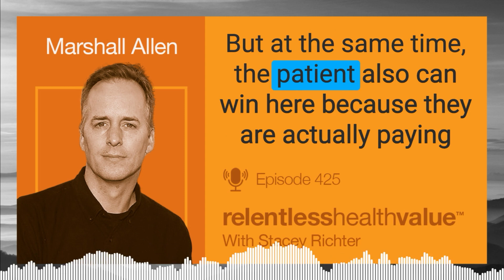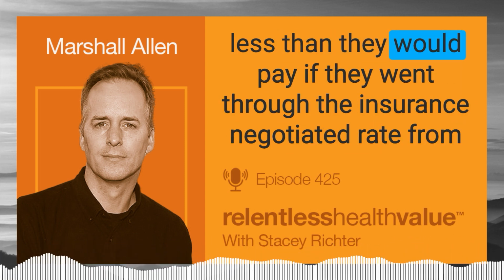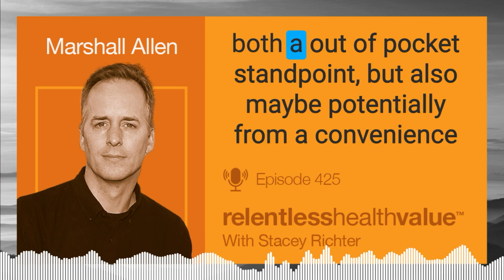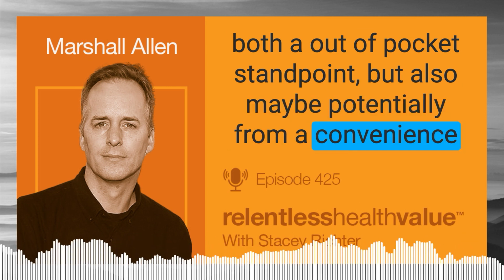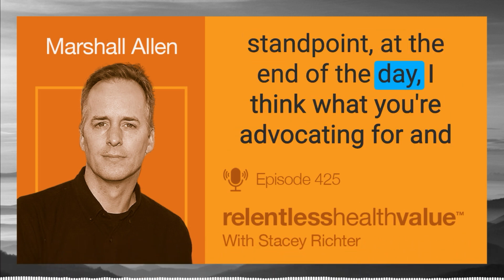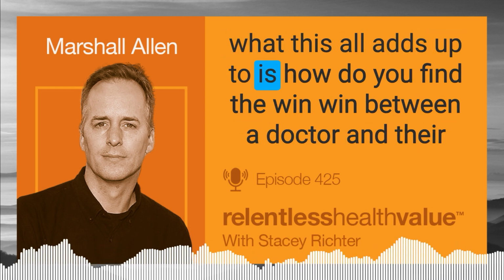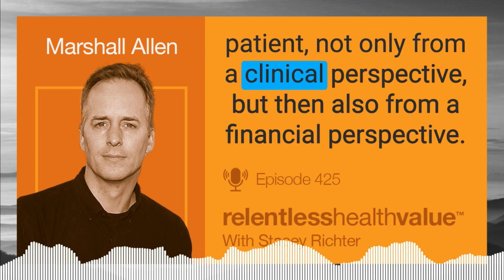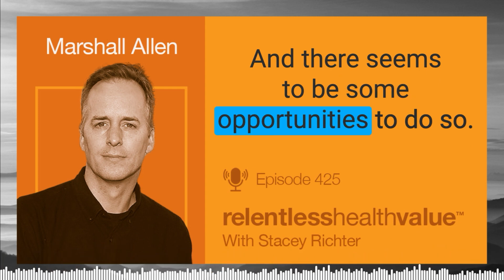Three Ways for "Regular" Clinical Practices to Take Cash When It's Cheaper Than Using Insurance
Three Ways for Clinical Practices to Take Cash Payments: A Conversation with Marshall Allen.
In this episode healthcare industry expert Marshall Allen joins host Stacey Richter to discuss how clinical practices can effectively accept cash payments from patients when it's cheaper than using their insurance.

This episode dives into the current landscape where many patients face high deductibles and often find it cheaper to pay in cash for some services. Marshall Allen reveals the benefits for both patients and providers, including reduced no-shows and financial incentivization for practices. Practical steps for operationalizing cash payments are discussed, including the use of the HIPAA law to facilitate these transactions.

The conversation highlights the potential market for cash pay services and how providers can set competitive prices using resources like FairHealthConsumer.org, Billy, ColonoscopyAssist.com, Jason Health, and Green Imaging. Learn the hacks to streamline and promote cash payments in clinical settings and understand the broader implications for the healthcare system.

00:00 Introduction to Cash Payments in Healthcare
00:44 Understanding Patient Struggles and Cash Payments
02:13 Financial Motivations for Practices
04:19 Operationalizing Cash Payments
06:33 Marshall Allen's Background and Mission
08:33 The Importance of Health Financial Literacy
12:05 Practical Steps for Providers to Accept Cash Payments
26:57 Resources for Setting Cash Prices
35:54 Conclusion and Final Thoughts